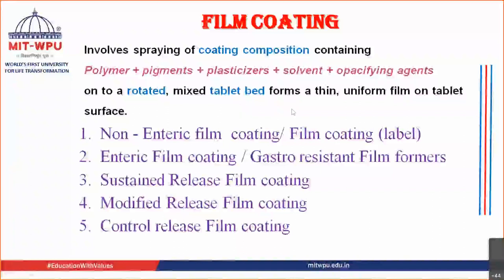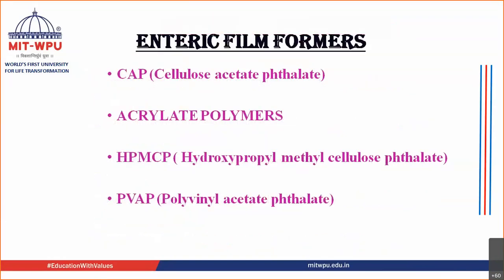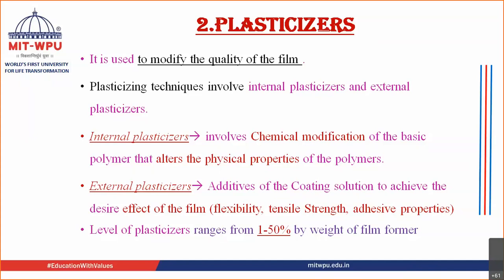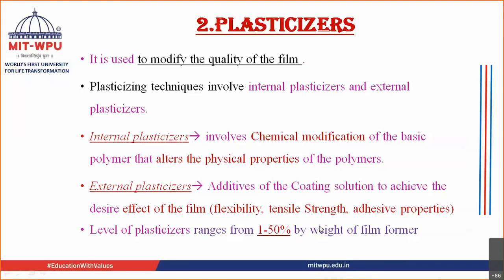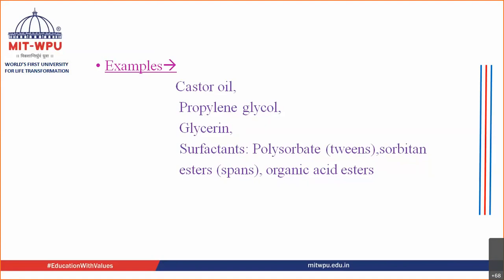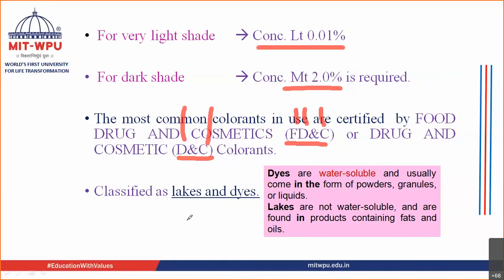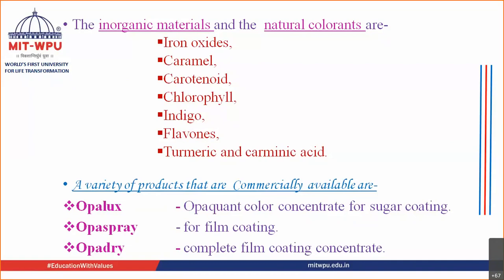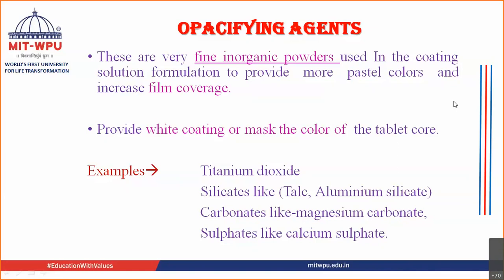Tablet lecture Coating composition plasticizers, colouring agents and Opacifying agents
Lecture Tablet Coating composition (Part B)
This video will help T Y students to understand role of Plasticizers, Coloring agents and Opacifying agents in Coating composition